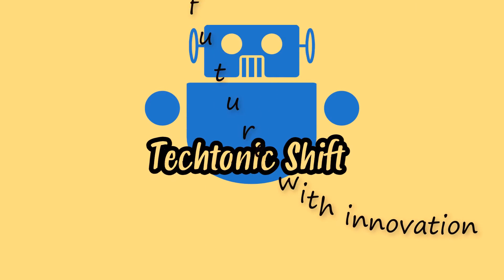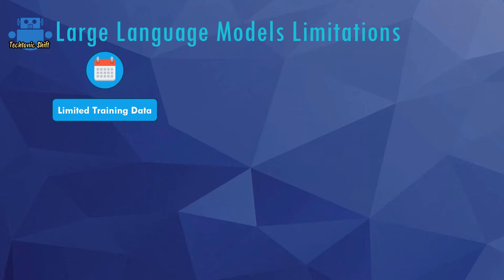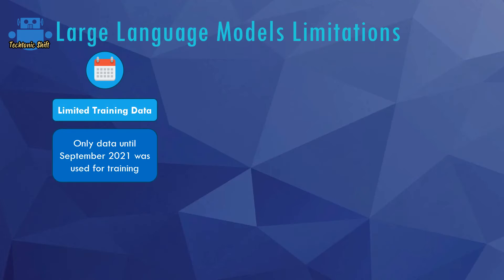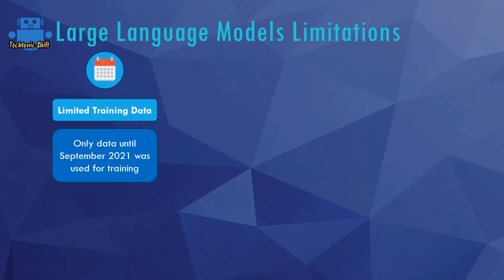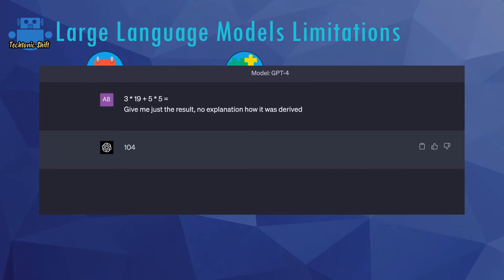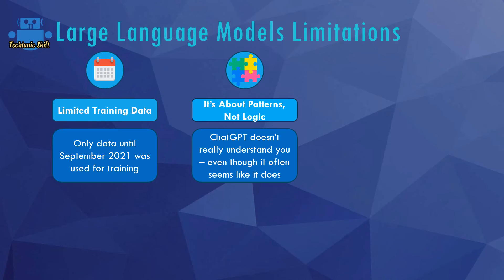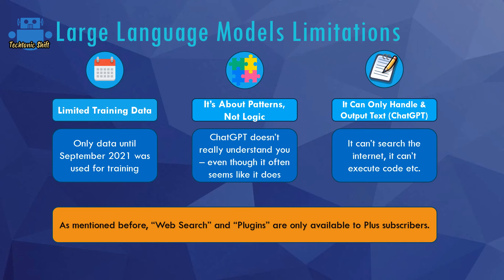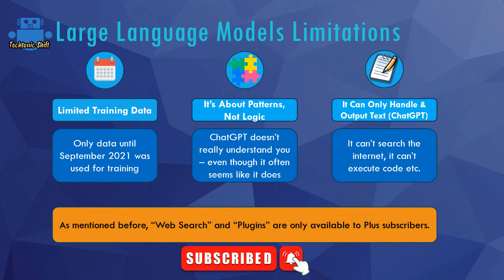What are ChatGPT Limitations? | Understand and Overcome its Constraints | Learn Prompt Engineering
In this informative video, we delve into the limitations of ChatGPT, a powerful language model developed by OpenAI, and explore ways to overcome these constraints. ChatGPT is an AI-based conversational agent that can generate human-like responses to a wide range of prompts. However, it's important to understand that it has certain limitations that can affect its performance and reliability.

We begin by discussing some inherent challenges with language models like ChatGPT, such as the potential for generating incorrect or biased information, sensitivity to input phrasing, and a lack of real-world knowledge beyond its training data. These limitations can lead to responses that may not always align with reality or user expectations.

To mitigate these issues, we explore the concept of prompt engineering—crafting well-defined and specific prompts to guide ChatGPT's responses. We provide practical tips and strategies for prompt engineering, including the use of explicit context, framing questions effectively, and incorporating additional context beyond the immediate prompt.

Furthermore, we examine the importance of being mindful of the limitations while using ChatGPT. It's crucial to critically evaluate and fact-check the information provided by the model, especially for sensitive or complex topics. Additionally, we highlight the significance of ongoing research and improvements in AI technology to address these limitations and enhance the performance of conversational AI systems like ChatGPT.

Join us in this video as we dive deep into the limitations of ChatGPT and explore how prompt engineering can help navigate these constraints, enabling more effective and reliable interactions with AI models.